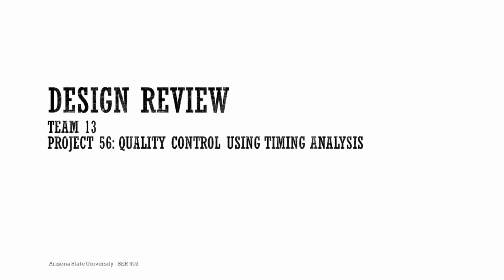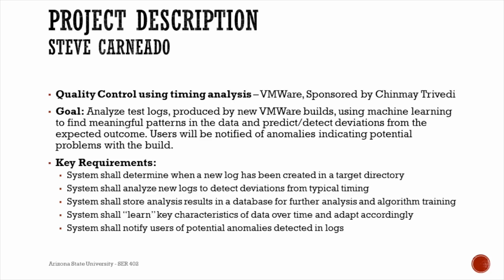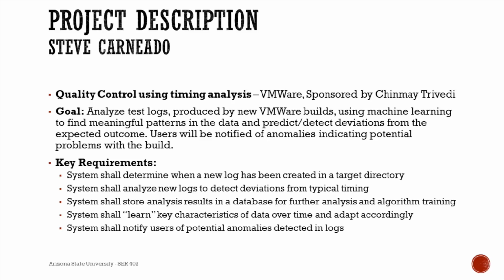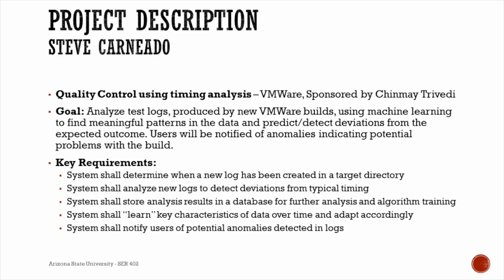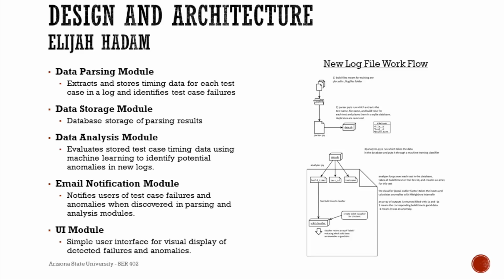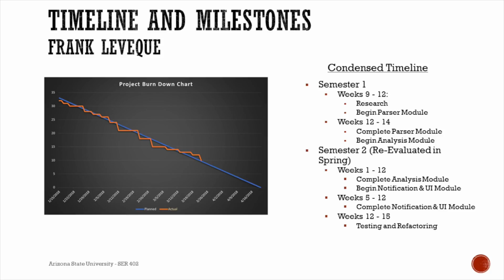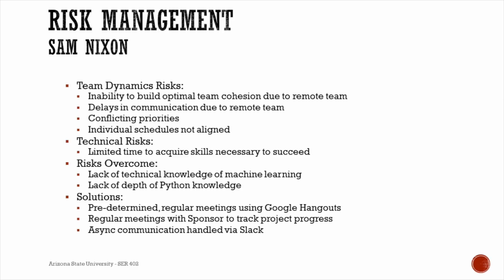SER 402 Design Review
Team 13 Design Review for SER 402